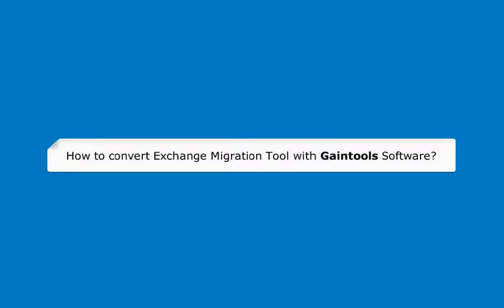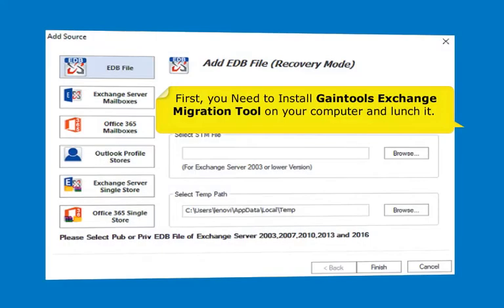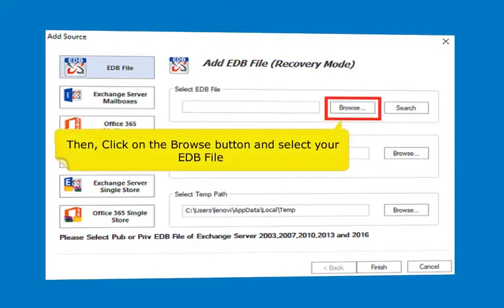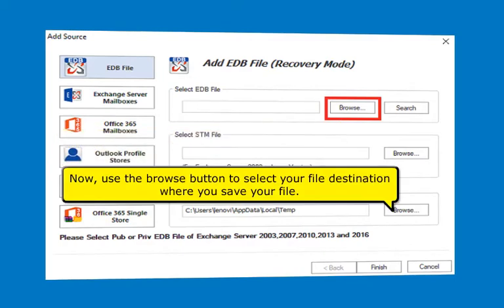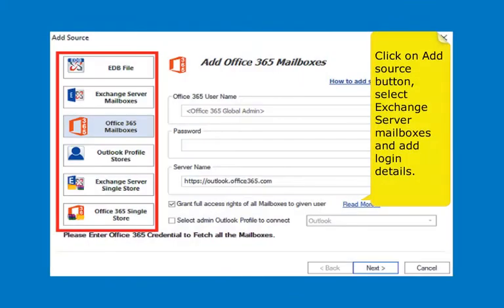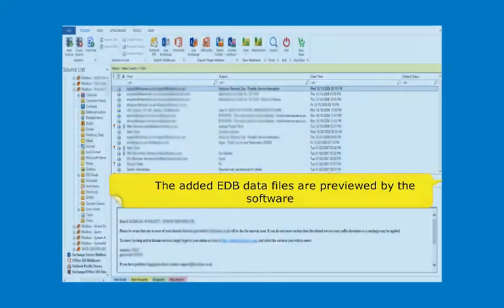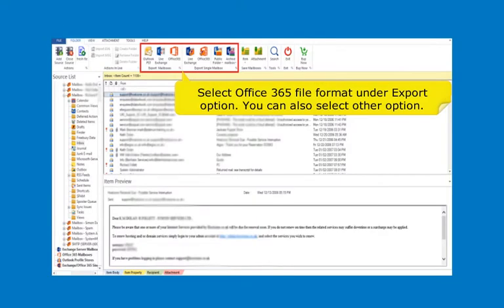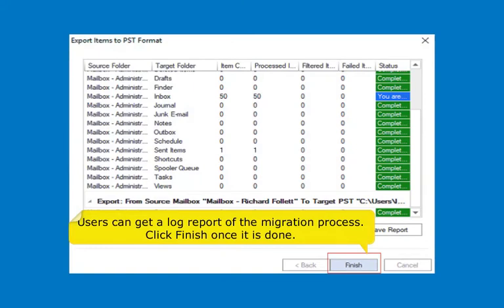Exchange Migration Tool to migrate mailboxes Office 365 Live Exchange to one another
Exchange Migration Tool certainly transfers basic mailboxes to Live Exchange, Office 365, and PST.